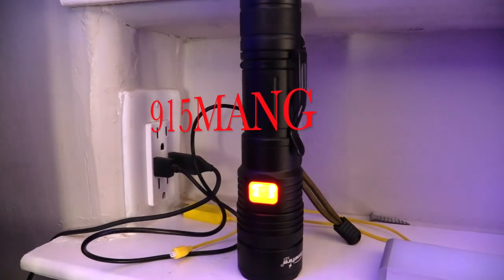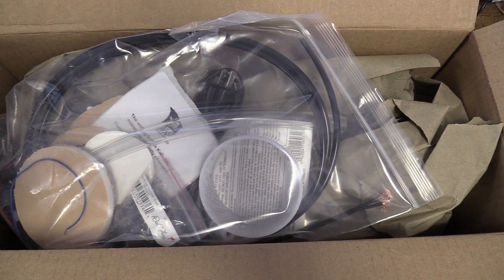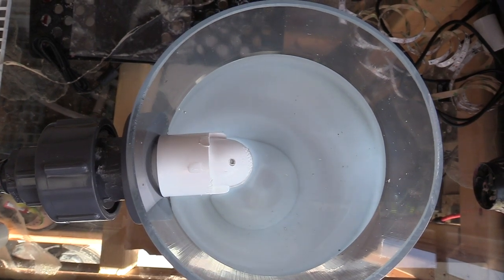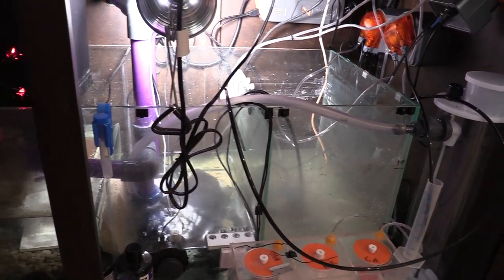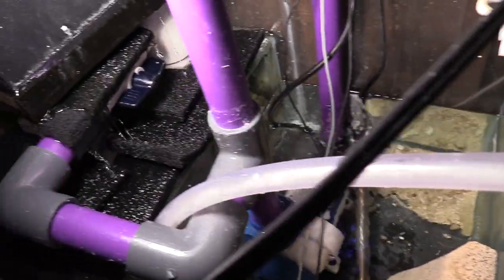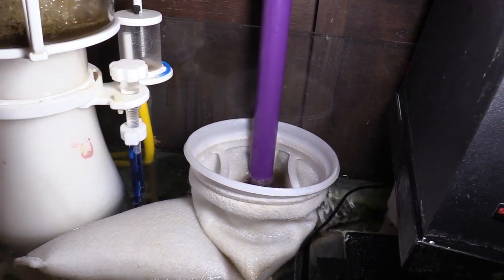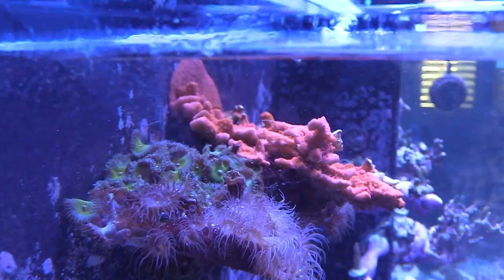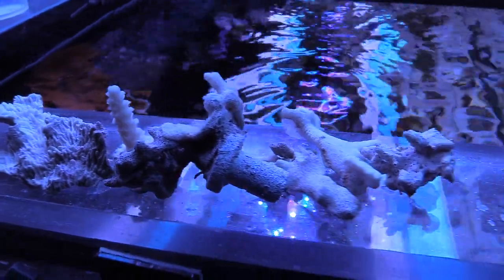SALTWATER AQUARIUM KALK REEFS SALTWATER AQUARIUM CORAL REEF NANO TANK UPDATE